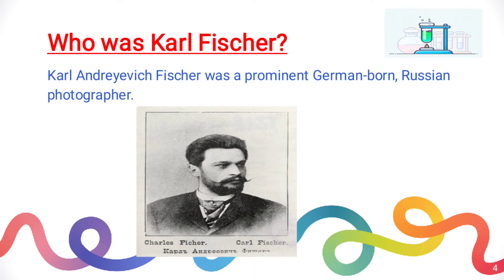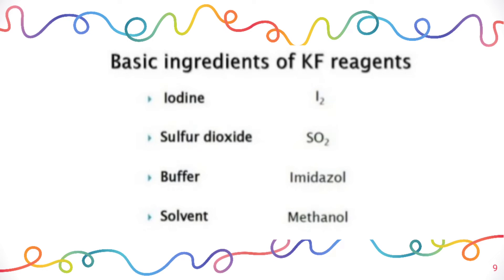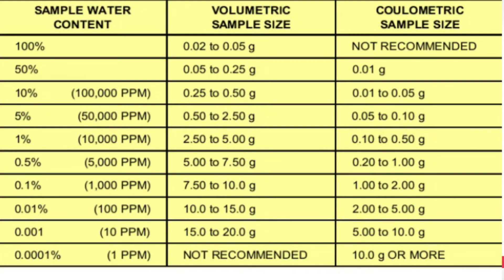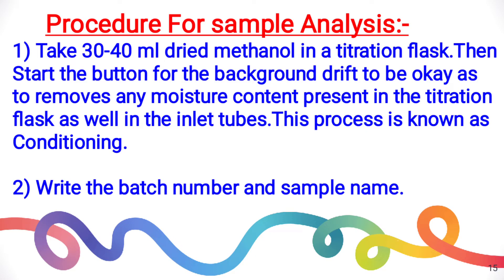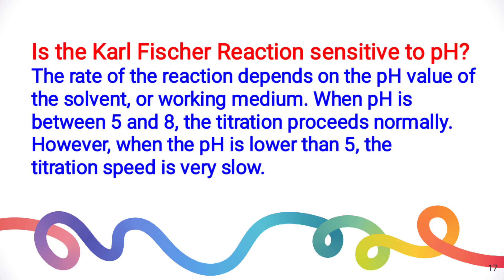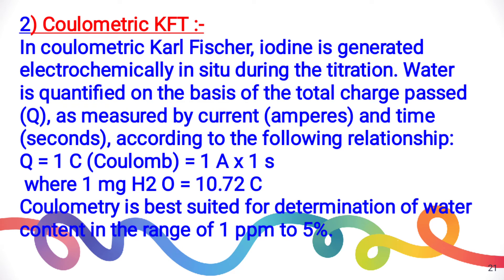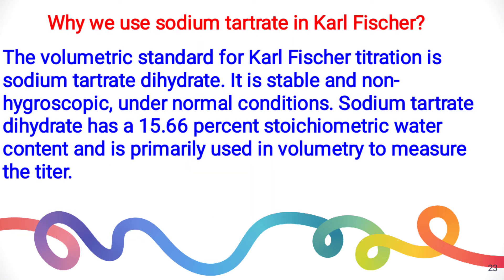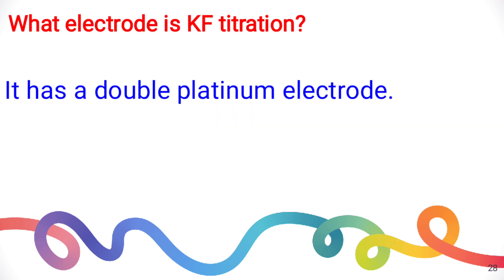Karl Fischer titration ,KF titration (In English)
Karl fischer titration, Principle Of Karl fischer titration ,# Reaction involves , Method of Analysis , Types Of KF titration , Advantages and Disadvantages of KF titration.